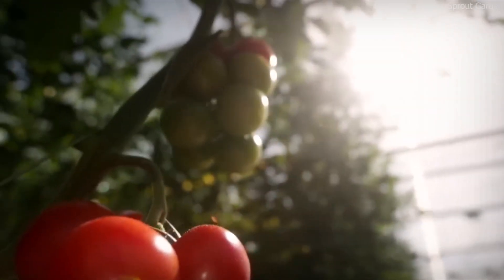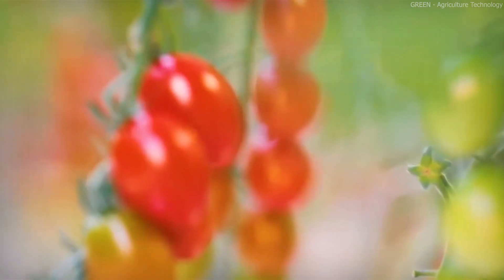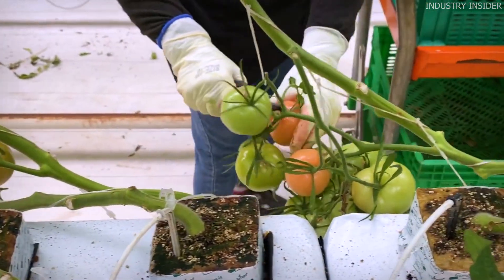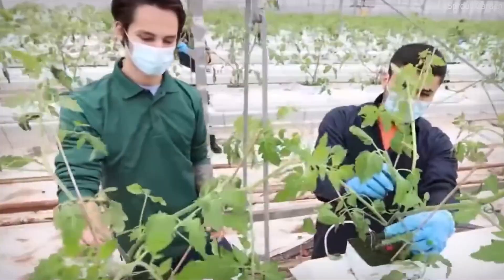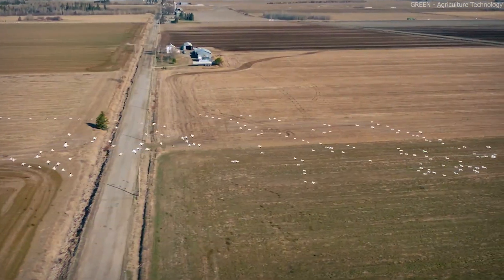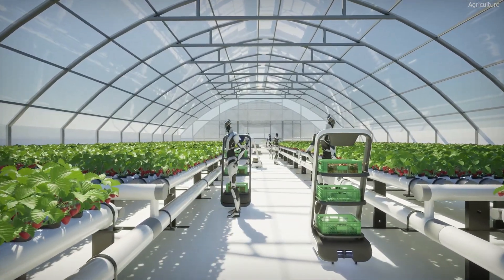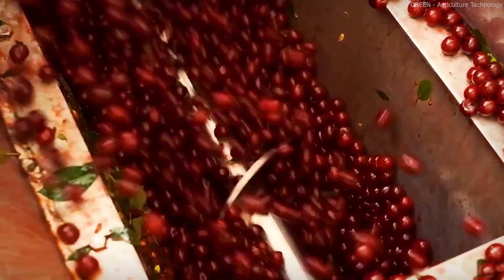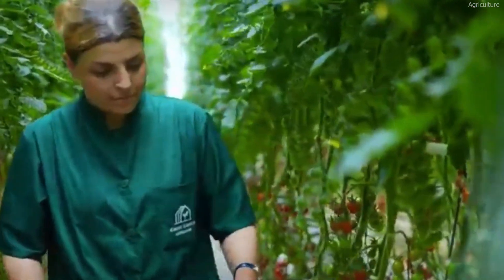How Farmers Harvest MILLIONS of Cherry Tomatoes with High Tech Greenhouses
Have you ever wondered how millions of cherry tomatoes are grown and harvested with such perfection and consistency? 🍅 Welcome to the fascinating world of high-tech greenhouse farming, where innovation meets agriculture!

In this video, we take you behind the scenes to explore how farmers use cutting-edge technology to grow cherry tomatoes in controlled environments. From seed selection and hydroponics to AI-powered harvesting robots, you’ll witness the full journey of cherry tomatoes from seed to supermarket.

Learn how climate control, LED grow lights, natural pest control, and vertical farming techniques are revolutionizing the tomato industry—ensuring higher yields, better quality, and eco-friendly production.

If you're a fan of agricultural tech, sustainable farming, or simply love cherry tomatoes, this video is for you! 🌱